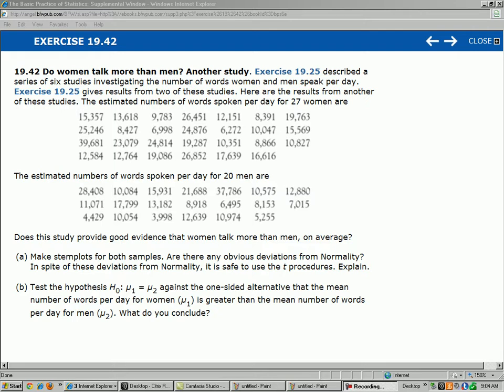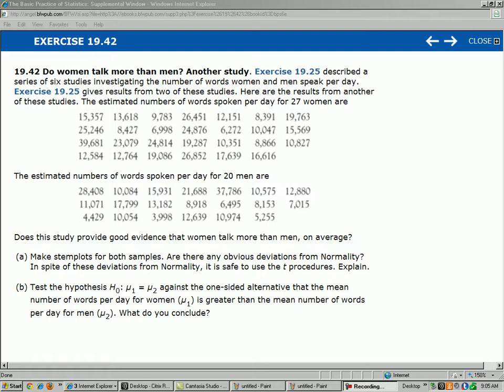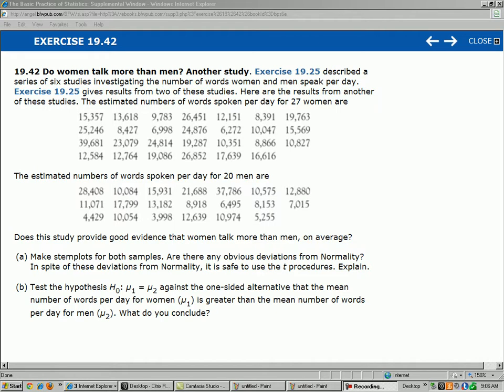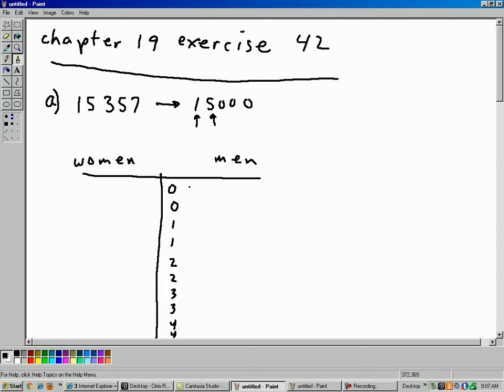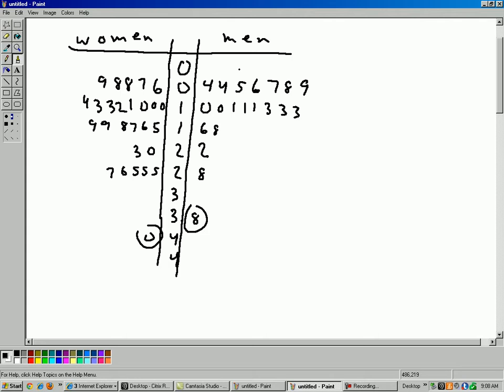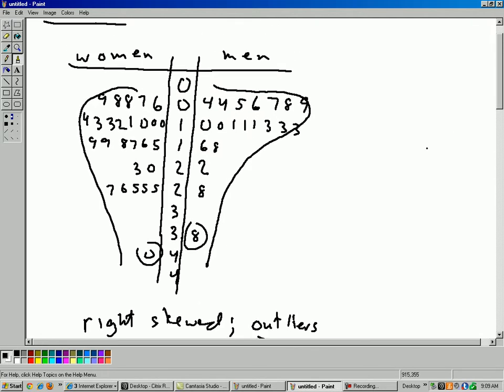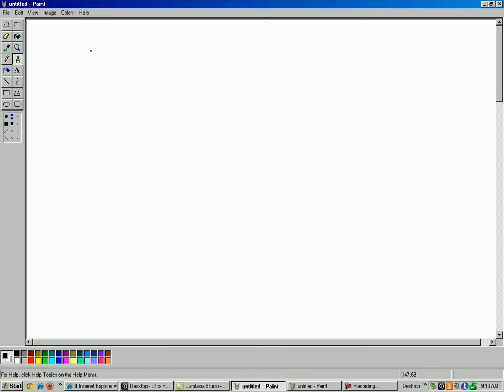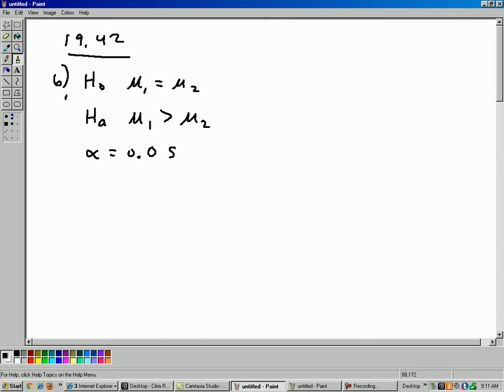chapter 19 exercise 42 part 1